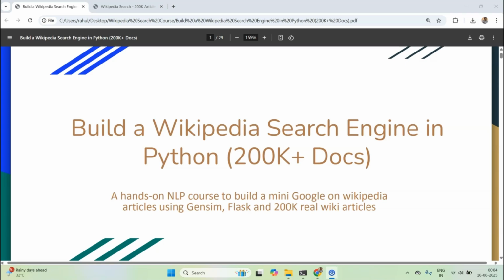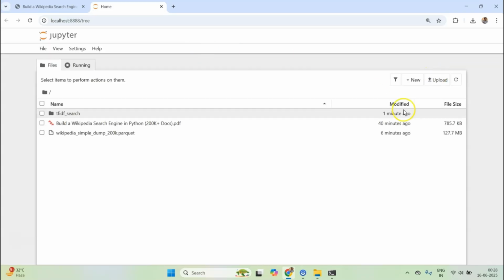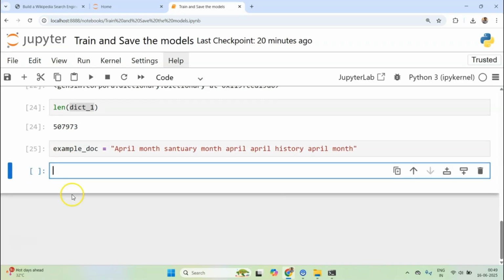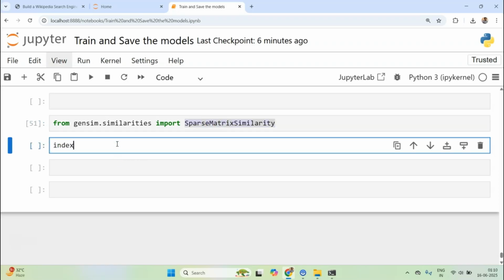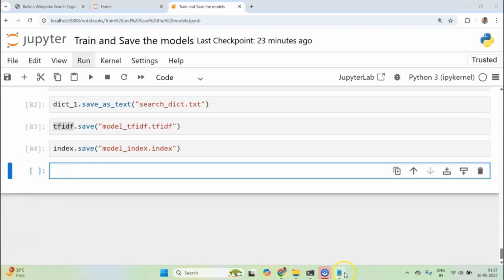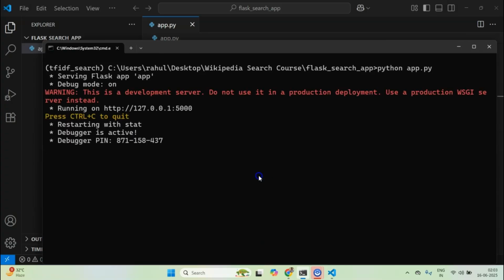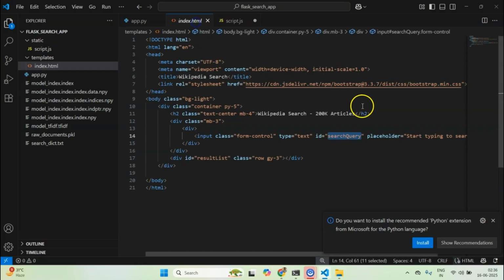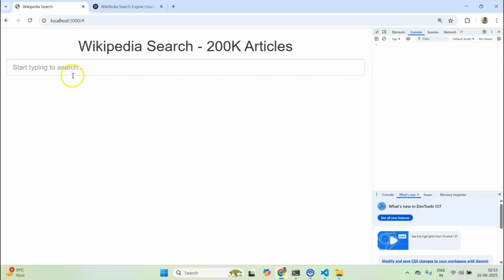Build a Wikipedia Search Engine in Python | Full Project with Gensim, TF-IDF, and Flask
🚀 Learn How to Build a Wikipedia-Style Search Engine Using Python

In this full-length hands-on project, you'll build a real search engine that processes 200,000+ Wikipedia articles and returns relevant search results in milliseconds — using nothing but Python, Gensim, TF-IDF, and Flask.

📚 What You’ll Learn:
- Download and clean 200K+ Wikipedia articles
- Preprocess text using NLTK and Python
- Create a Bag-of-Words and TF-IDF model using Gensim
- Build a high-speed similarity index for full-text search
- Deploy a search app using Flask, HTML, Bootstrap, and AJAX

🧠 Built for intermediate Python learners who want to master real-world NLP, this is the exact same project featured in my Udemy course!

⏱️ Chapters
1. Course Overview & Final App Demo
2. What Is Search?
3. Where Does Data Come From?
4. Downloading 200K Wiki Articles
5. Preprocessing Strategy
6. Tokenization
7. Dictionary & BoW
8. TF-IDF Corpus
9. Gensim Similarity Index
10. Search Query Logic
11. Saving Dictionary, Index, TF-IDF
12. Flask Setup
13. HTML Template with Bootstrap
14. script.js and html